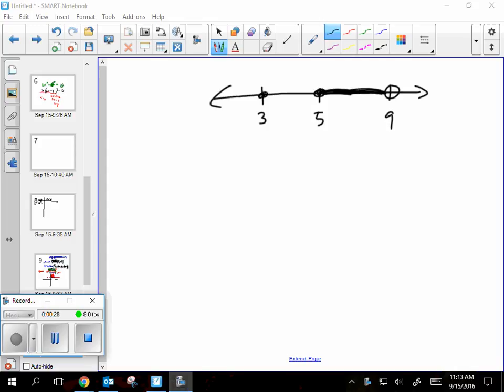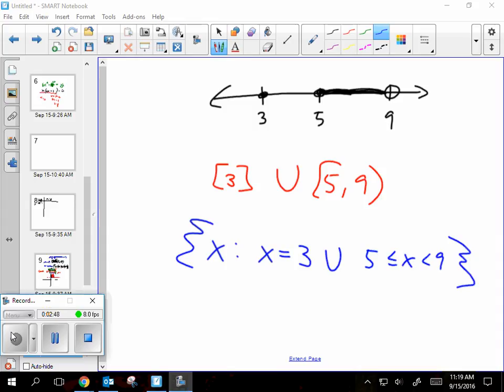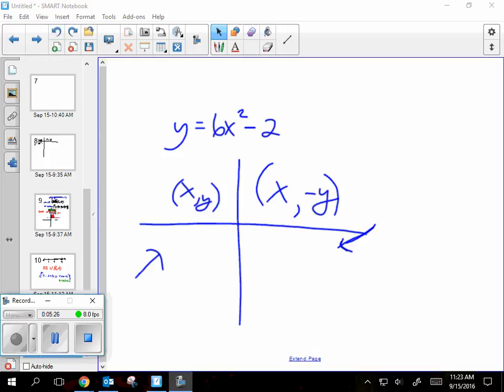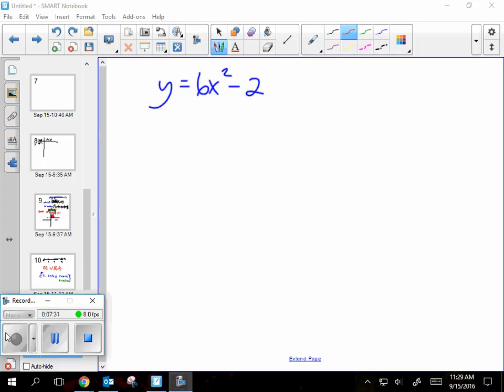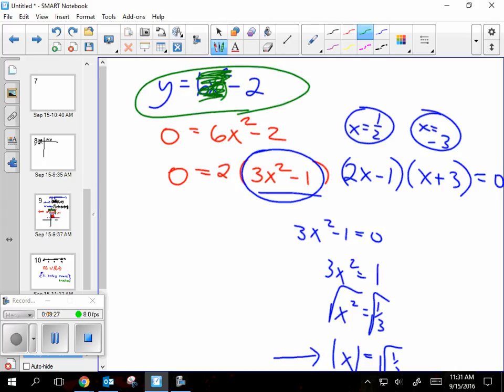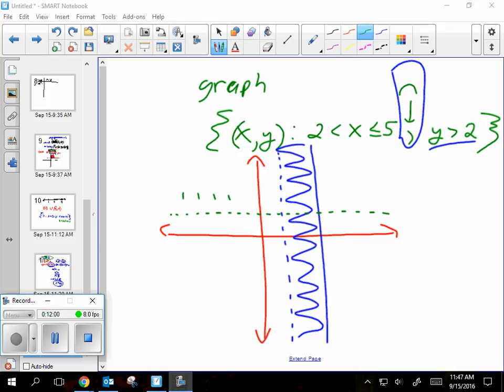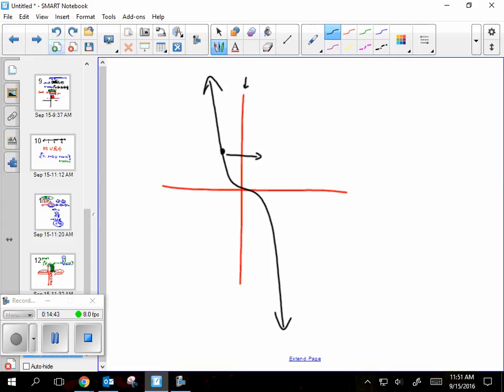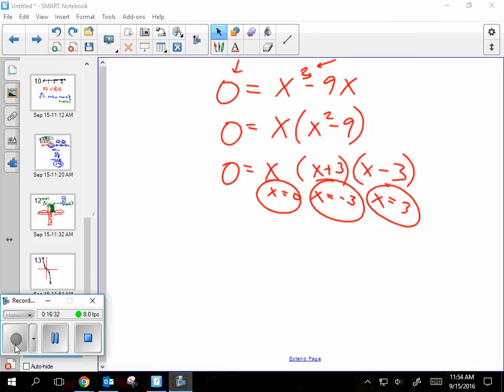September15 HPC Review for Chapter 1Test